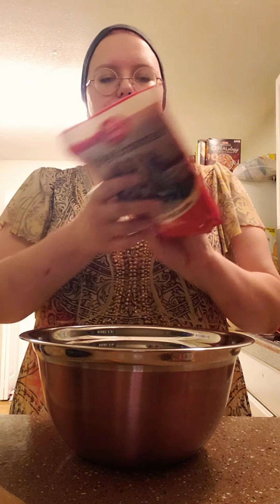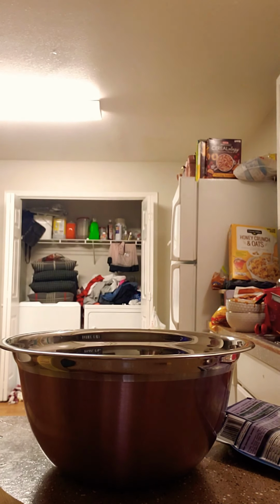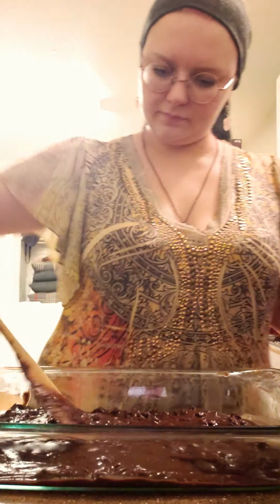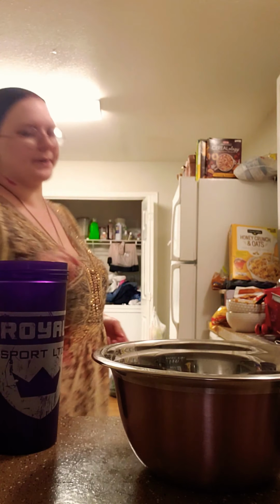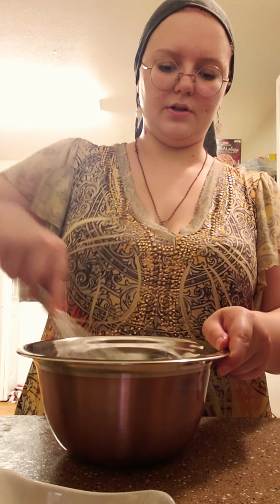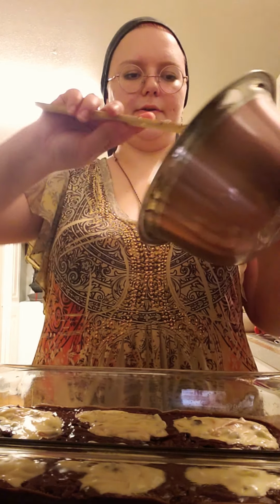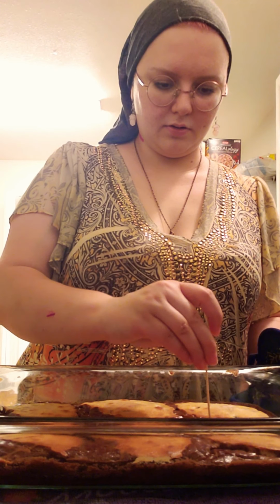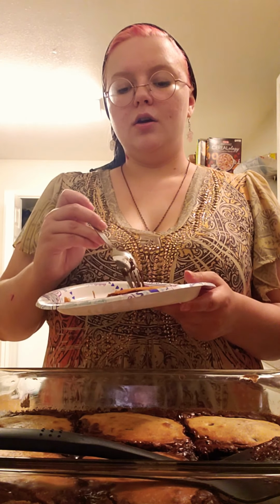Culinary Experiment: Blueberry Chocolate Chip Muffin Brownies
Today I try an idea my sister had and try to make a sort of blend between blueberry muffins and brownies.